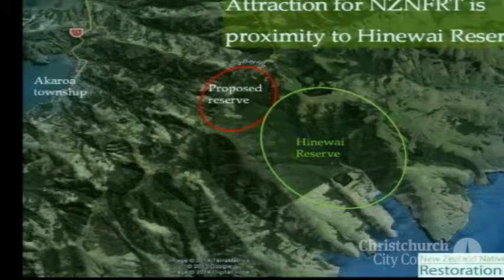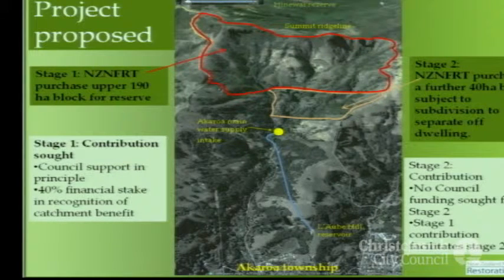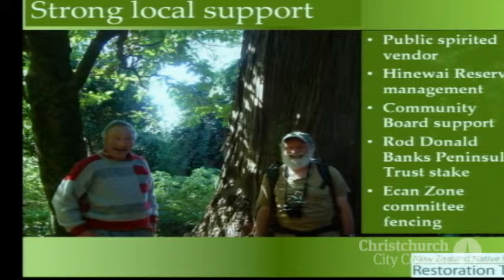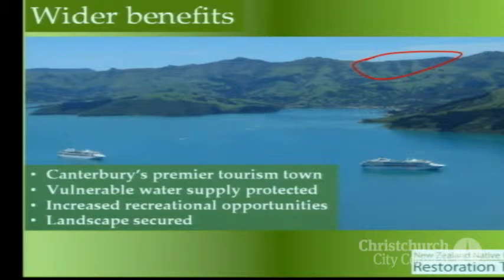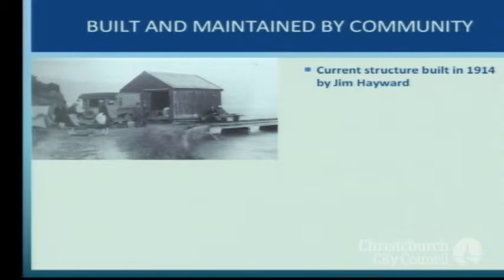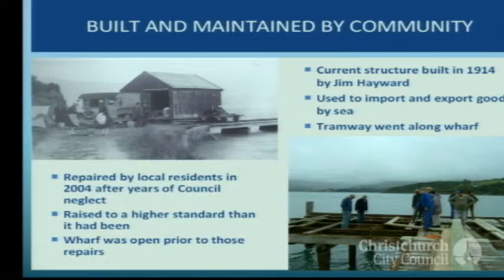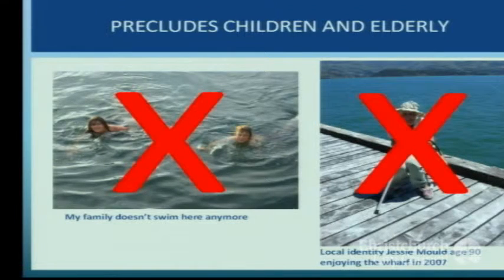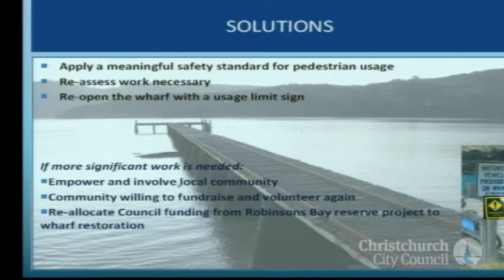15.05.14 - Item 2 - Hearing of Submissions - Part 30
Christchurch City Council
Draft Annual Plan
15th May 2014
councillive.ccc.govt.nz